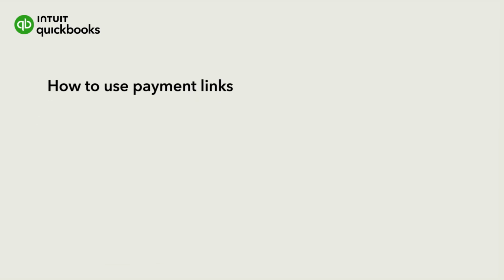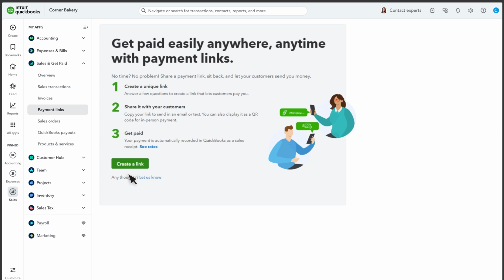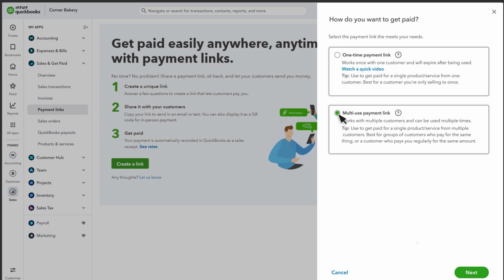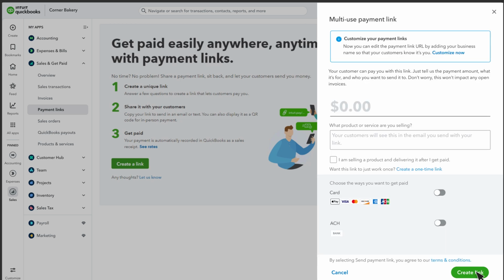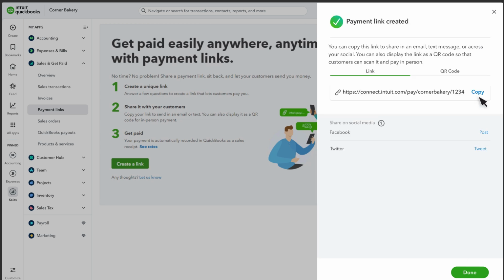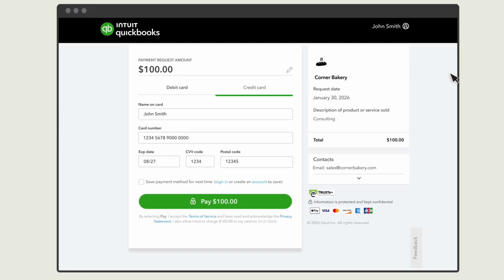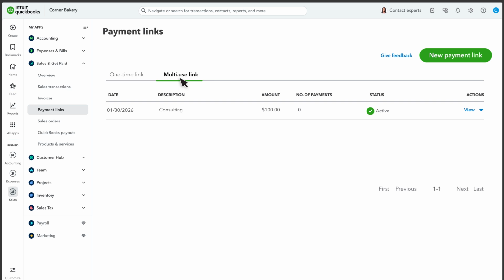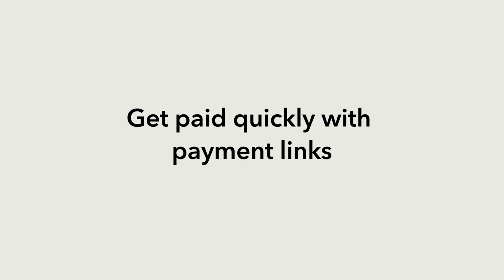How to use payment links in QuickBooks Online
Payment links allow you to create and share a link or QR code with your customers to collect payment.